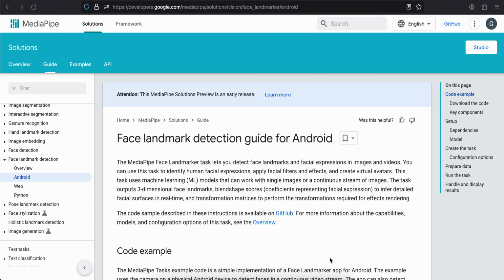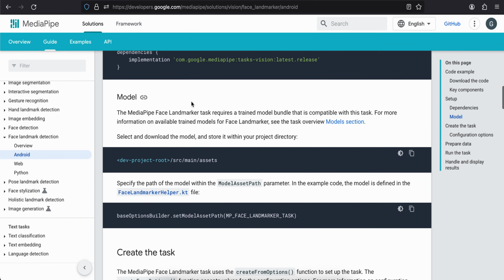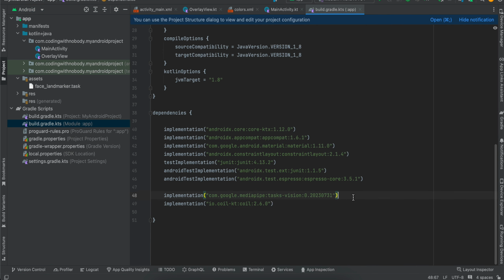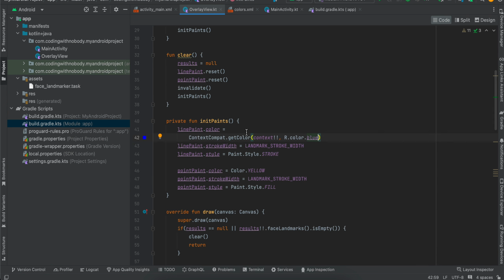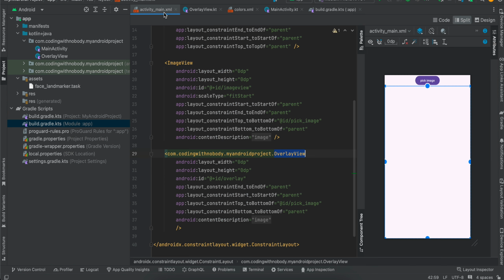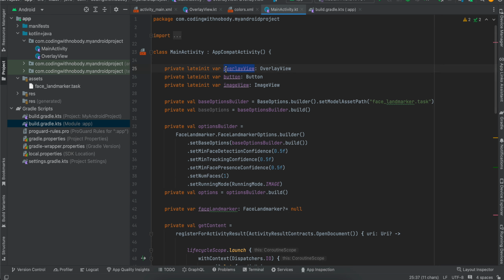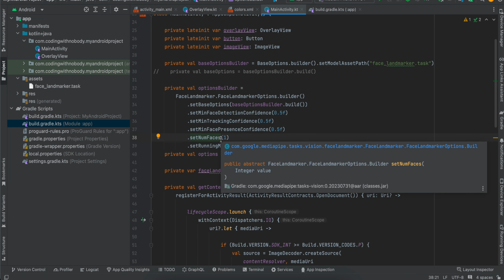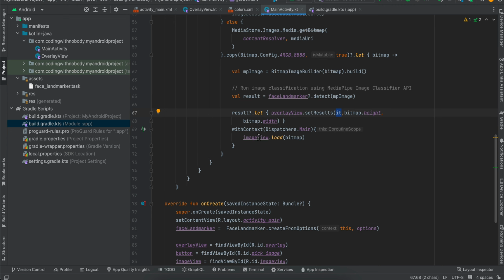How to do Face LandMark Detection using MediaPipe in native android app